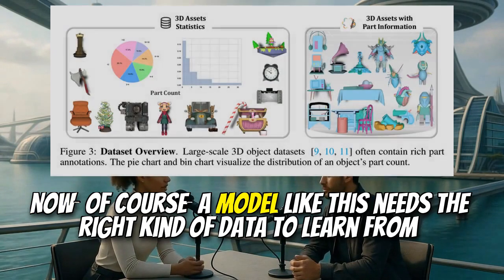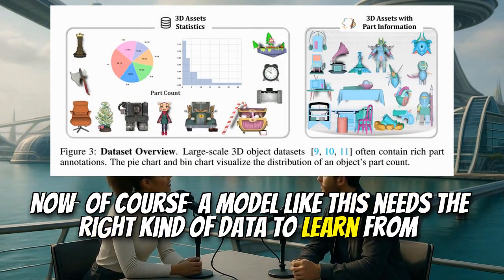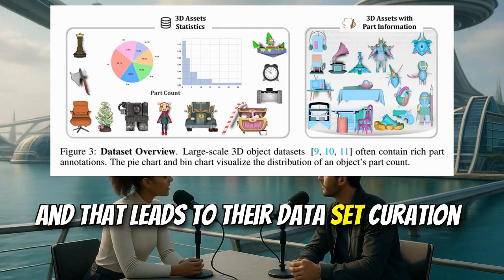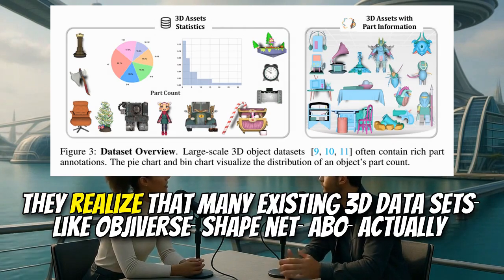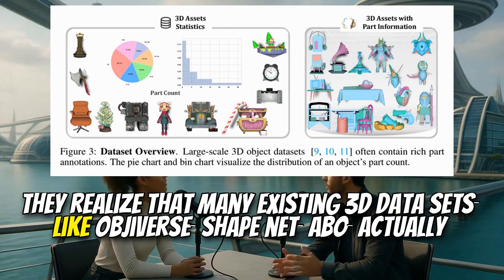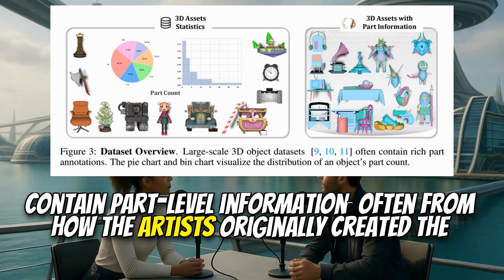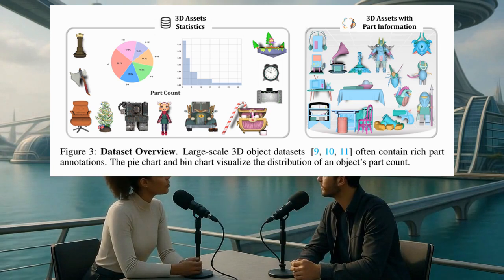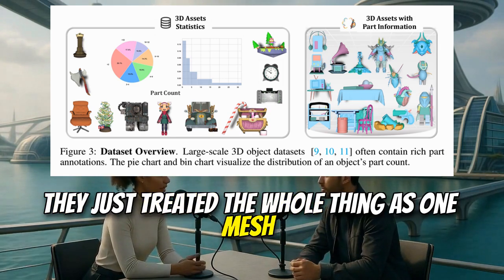PartCrafter: Structured 3D Mesh Generation (Jun 2025)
Title: PartCrafter: Structured 3D Mesh Generation via Compositional Latent Diffusion Transformers (Jun 2025)

Summary:
PartCrafter is a structured 3D generative model that jointly synthesizes multiple semantically meaningful and geometrically distinct 3D meshes from a single RGB image, without relying on pre-segmented inputs.  It uses a compositional latent space and a hierarchical attention mechanism to enable structured information flow. A new part-level annotated dataset supports training. Experiments show that PartCrafter outperforms existing approaches in generating decomposable 3D meshes.

Key Topics:
- 3D mesh generation
- Compositional modeling
- Latent diffusion transformers
- Part-level generation
- Hierarchical attention
- 3D scene understanding
- 3D scene reconstruction

Chapters:
00:00 - Intro to PartCrafter
00:07 - The 3D Content Creation Problem
00:28 - Parkcrafter Explained
00:41 - The First Structured 3D Model
01:16 - Understanding Objects as Parts
01:36 - Compositionality
02:08 - TripOS G
02:35 - Two-Stage Approaches
03:10 - Occlusion
03:31 - End-to-End Decomposition
03:53 - TripOSG Encoder & Decoder
04:05 - Compositional Latent Space
04:37 - Part Identity Embeddings
05:09 - Thinking in Components
05:21 - Local Global Denoising Transformer
05:41 - Local Attention
05:50 - Global Attention
06:21 - Image Conditioning
07:10 - Chair Leg Example
07:26 - Data Set Curation
08:17 - Performance
08:45 - Efficiency
09:11 - Higher Quality Shapes
09:31 - Scene Generation
10:25 - Ablation Studies
10:41 - Removing Local Attention
10:56 - Removing Global Attention
11:15 - Part Identity Control
11:40 - Local and Global Attention Order
11:59 - Generating Variable Part Numbers
12:24 - Real World Applications
12:36 - Texture Generation
12:53 - Avoiding Texture Bleeding
13:09 - Animation
13:28 - Robotics Training
13:41 - Limitations
14:05 - Part Crafter Marks a Shift
14:38 - Final Thoughts
14:54 - Outro